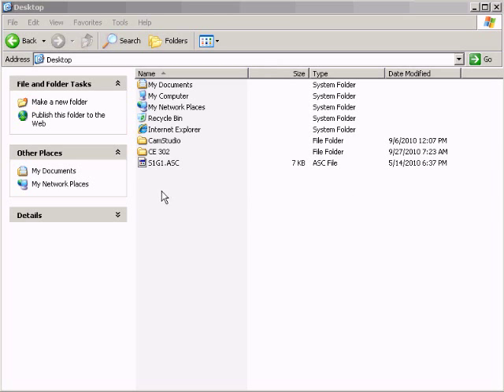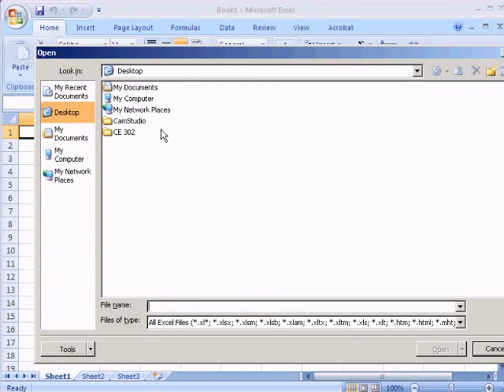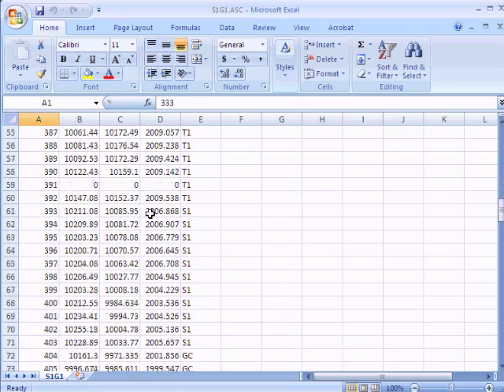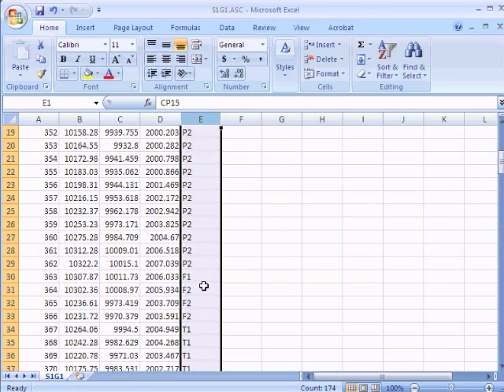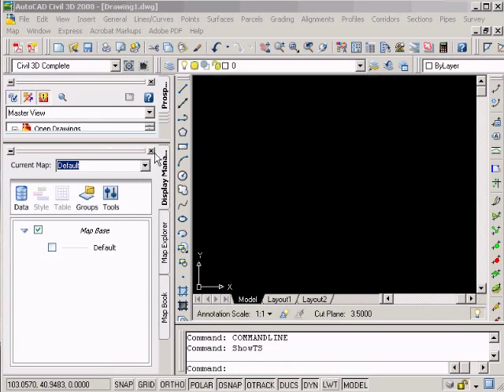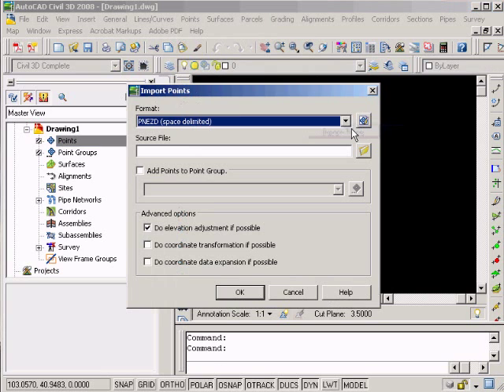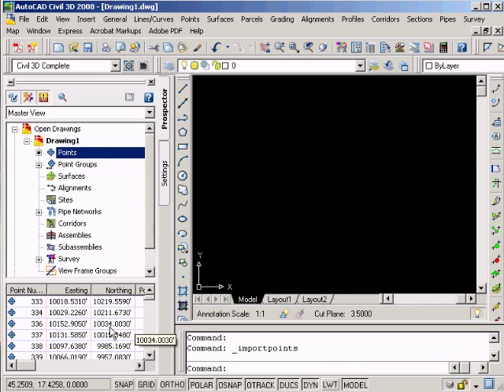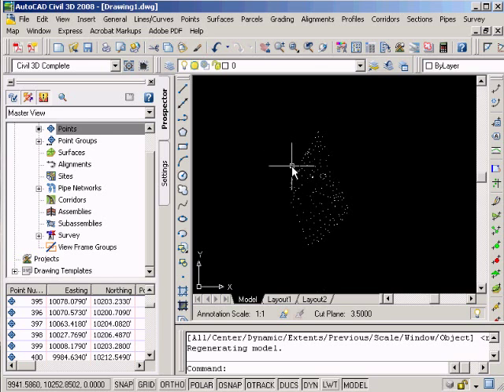Civil 3D - Importing Points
Importing Points into Civil 3D